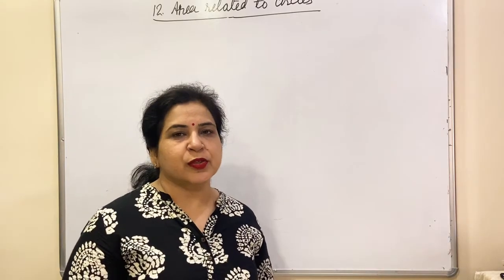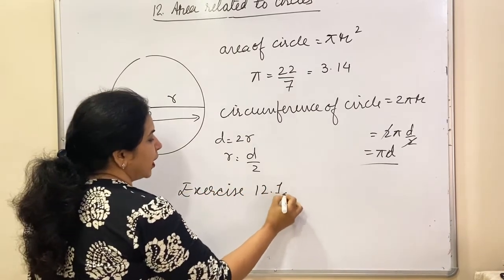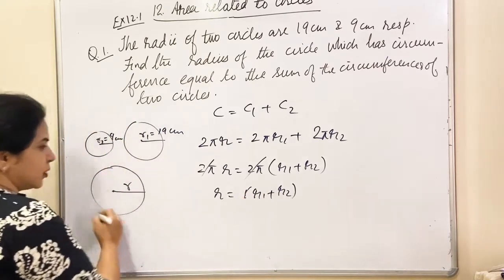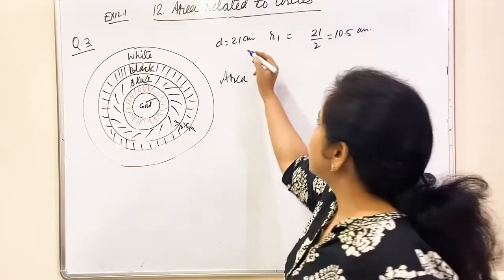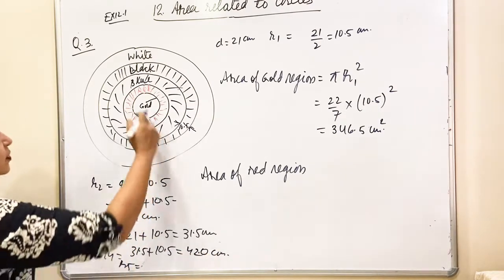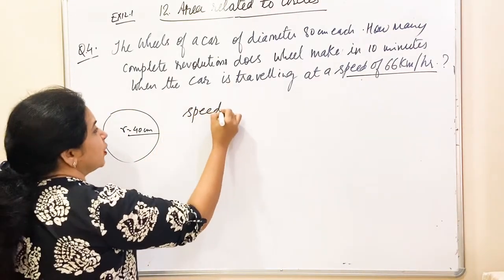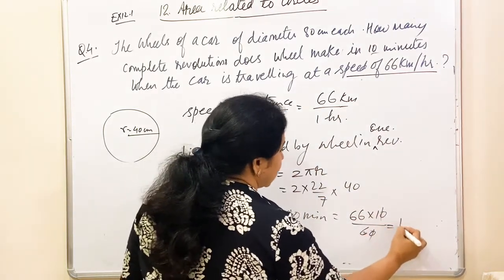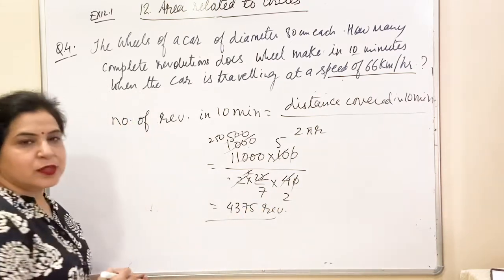Area Related To Circle | Class X | Maths | Chapter 12 | Exercise 12.1